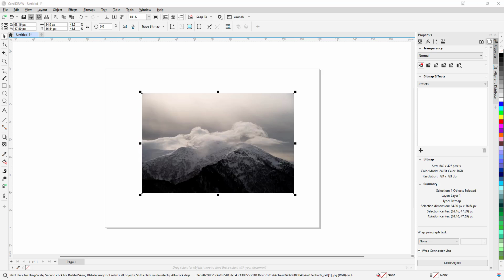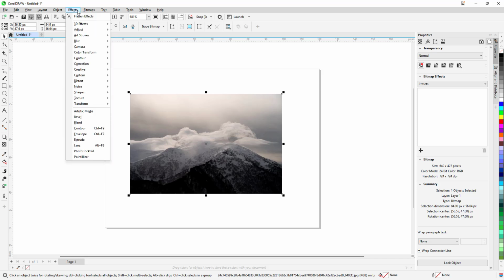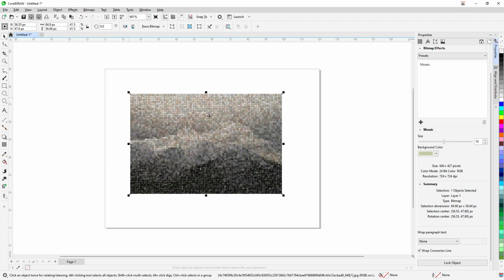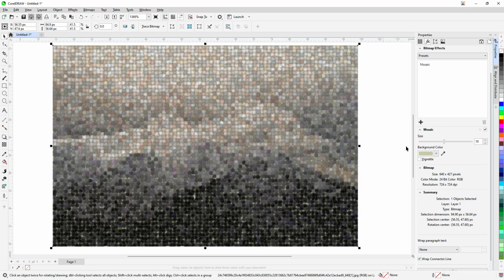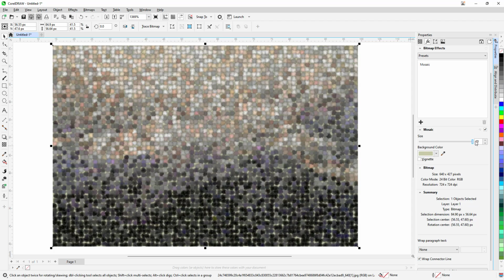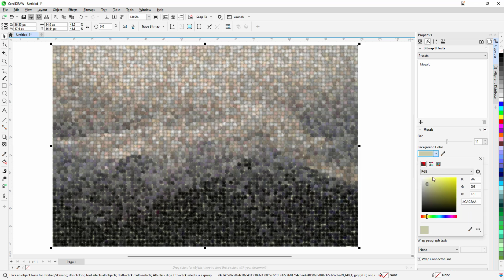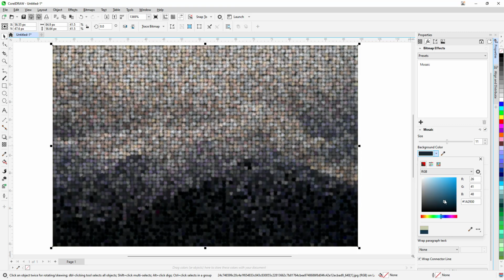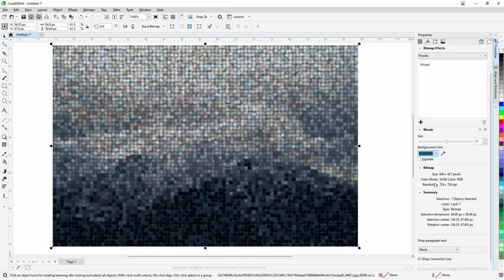Corel Draw - Lesson 153 - Mosaic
In this tutorial, we will be discussing about  Mosaic in Corel Draw